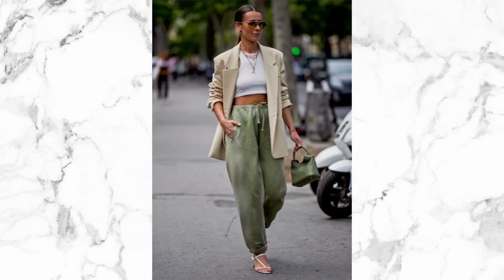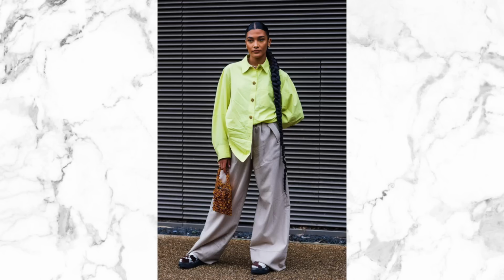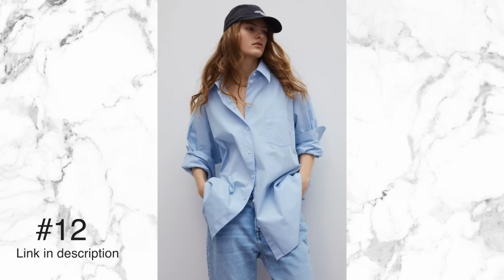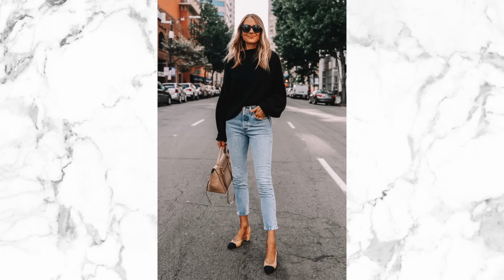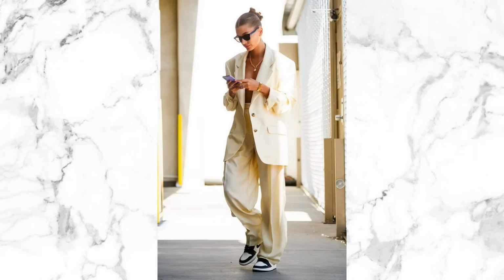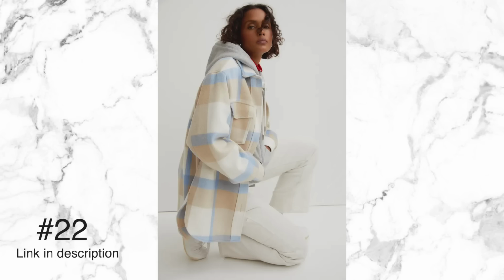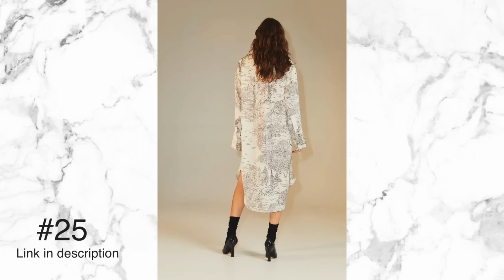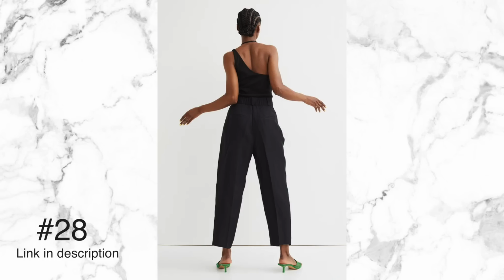Wearable Spring 2022 Fashion Trends! How to Style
It's often tempting to start Spring cleaning as soon as the weather starts to change and that's why I wanted to feature some Spring staples that deserve to stay in your closet. So if you own any of these pieces don't be too quick to move them out of your wardrobe. All of the pieces featured in today's videos may be on trend now but they're also pieces that you will be able to wear for years to come.  I'd love to hear what the weather is like in your part of the world. Has Spring started to arrive or is it still chilly? I'd love to hear what's happening where you live. Covid is hitting hard here in New Zealand at the moment and everyone I know seems to have it. We were so isolated from the rest of the world for so long that the wave is really only starting to hit us now. I know it's inevitable that my family and I will get it so I'd love to hear from anyone who has had Omicron and what your experience has been like.
Leonie
xx

PUFFY SLEEEVES
1. Puff sleeve dress
2. Pink puff sleeve shirt
4. Navy puff sleeve top

KNIT TANKS
5.     Beige tank
6. Amazon the Drop tanks
7. Lilac vest

OVERSIZED SHIRTS
8. Oversized orange shirt
9. Pink, blue stripe and plain white
10. Oversized denim shirt
11. White shirt
12. blue shirt

JEANS
13. Slim fit high waisted
14. Wide leg denim jeans
15. Wide leg Dr Denim
16. Black straight leg jeans
17. Mom high ankle jeans – white and denim
18. Mom high ankle jeans – white and denim

OVERSIZED BLAZERS
19. Oversized black blazer
20. Pin striped oversized blazer
21. Light beige oversized blazer

SHACKETS
22. Light beige plaid shacket
23. Tie belt shacket

SHIRT DRESSES
25. Patterned and striped shirt dress
26. Black drawstring shirt dress
27. Green white and pink shirt dress

PANTS
28. Black pants
29. Relaxed pin stripe pants
30. Wide let twill pants
31. Khaki cargo pants

♡  MY FREE MINI E-BOOK - 60 FASHION TIPS & TRICKS EVERYONE SHOULD KNOW ♡

Canon 70D